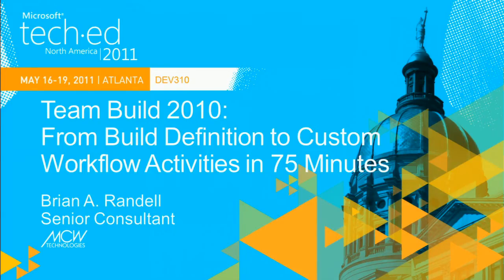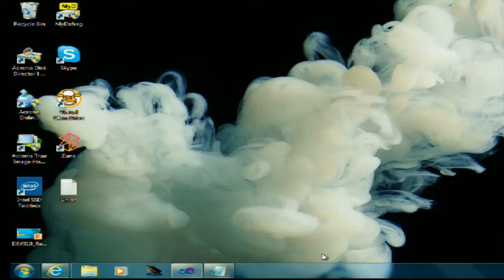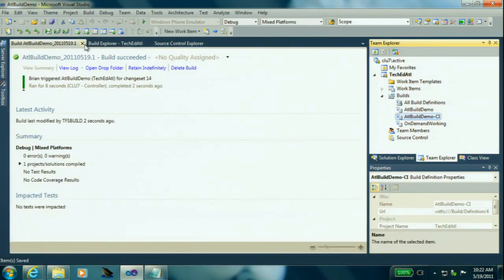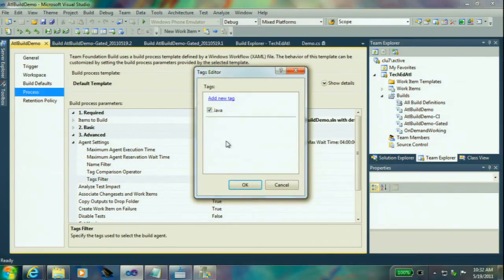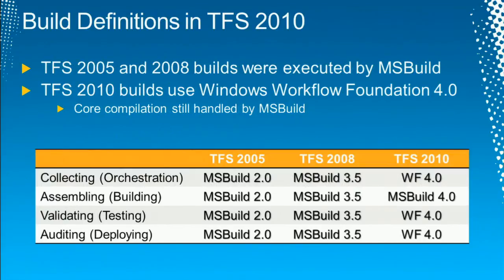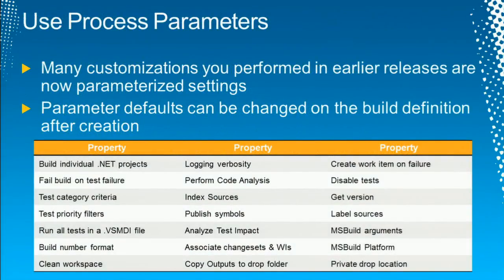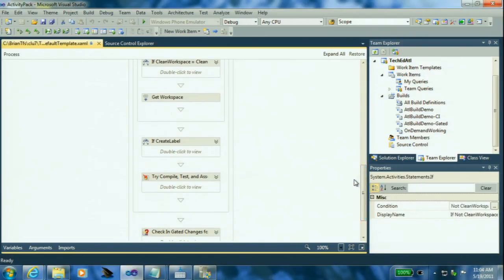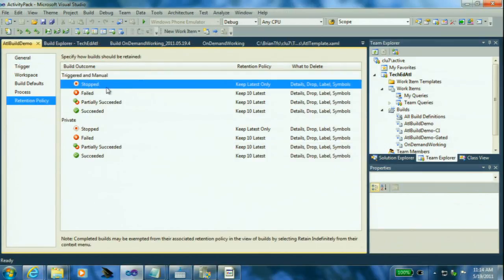Tech·Ed North America 2011 Team Build 2010 From Build Definition to Custom Workflow Activities in 75